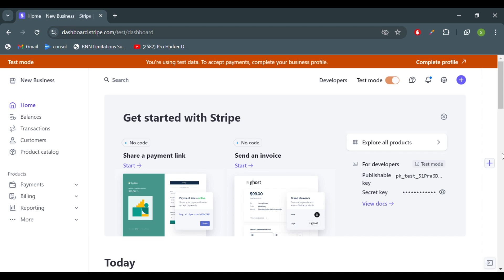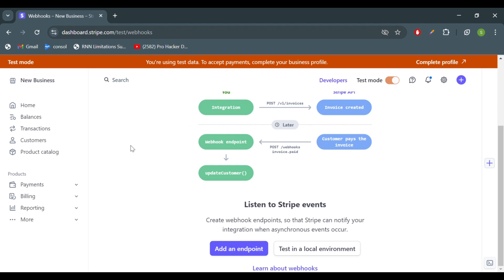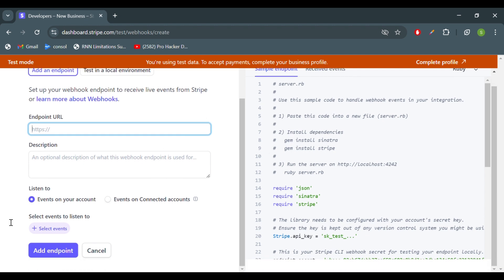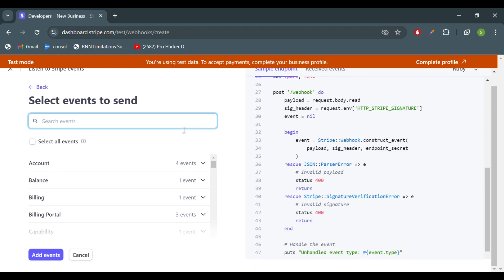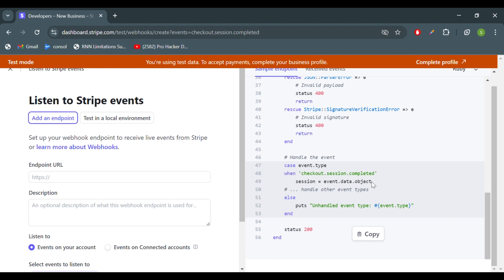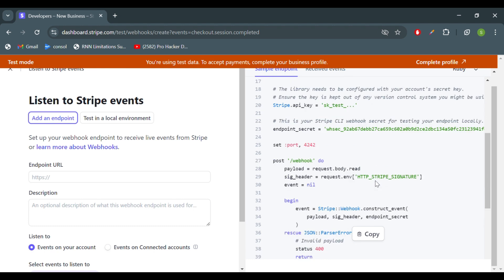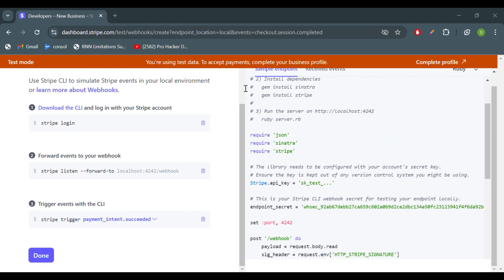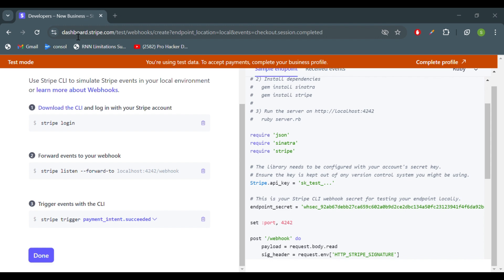Stripe Webhooks in Node.js | Complete Integration Guide for Developers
Are you ready to take your Node.js development skills to the next level? This comprehensive tutorial is your ultimate guide to integrating Stripe webhooks into your Node.js projects. Whether you're a tech student, aspiring developer, or seasoned coder, this video covers everything you need to know about handling real-time payment events using Stripe webhooks.

In this step-by-step guide, you'll learn:

How to set up Stripe webhooks in Node.js.
Best practices for configuring and securing your webhook endpoints.
Real-world examples of handling different Stripe events like payment processing, customer subscriptions, and refunds.
Advanced techniques for logging and monitoring webhook activity.
A deep dive into trend analysis, allowing you to leverage data to make informed business decisions.
This tutorial is perfect for those who want to build robust payment systems, enhance their knowledge of Node.js, and stay ahead in the ever-evolving world of fintech. By the end of this video, you'll be confident in your ability to implement Stripe webhooks and use them to optimize your application's performance.